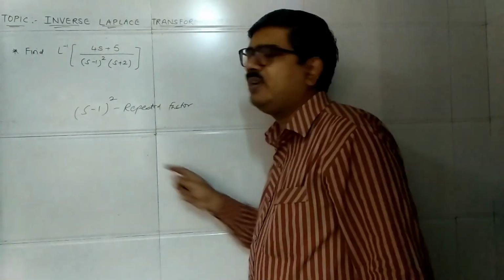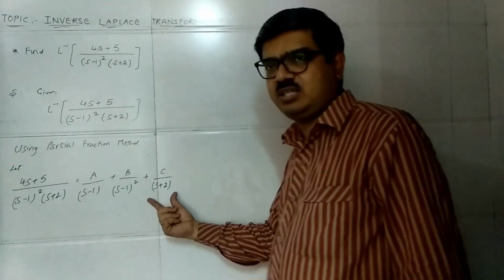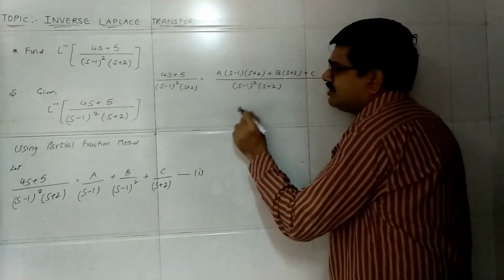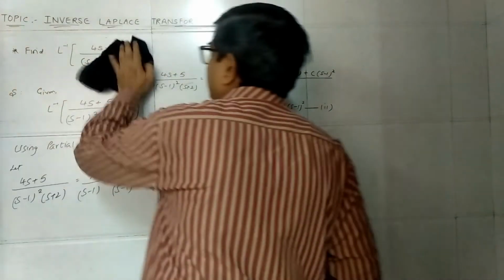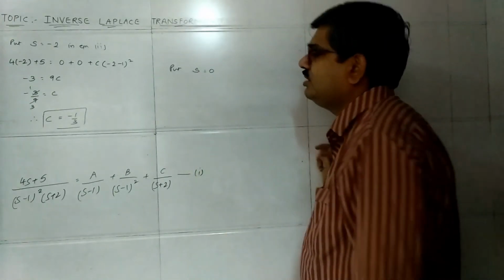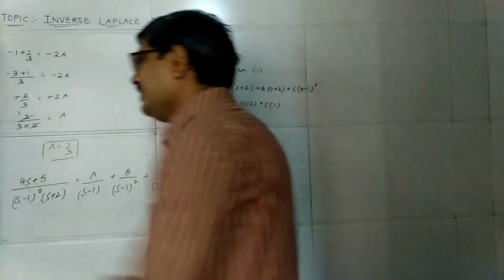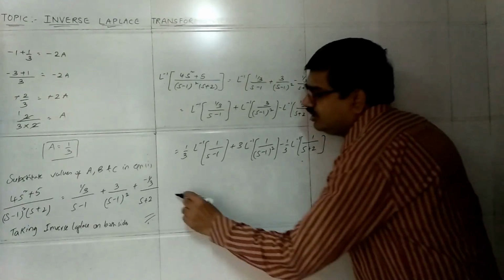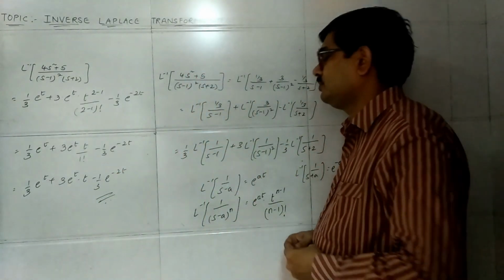Inverse Laplace Transform - 3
In this video you will learn how to evaluate Inverse Laplace Transform of a given fraction using Partial fraction method.